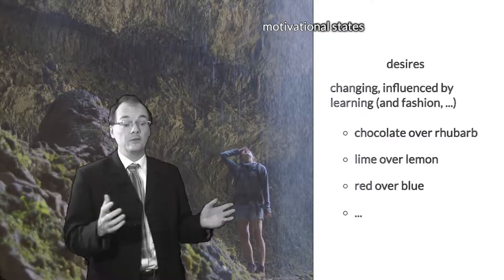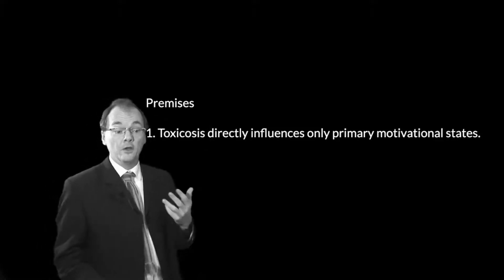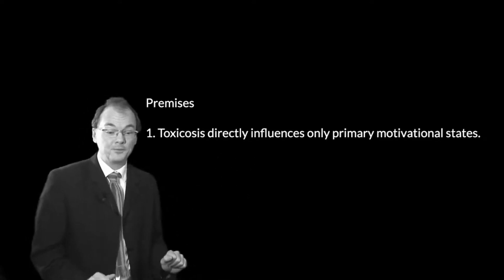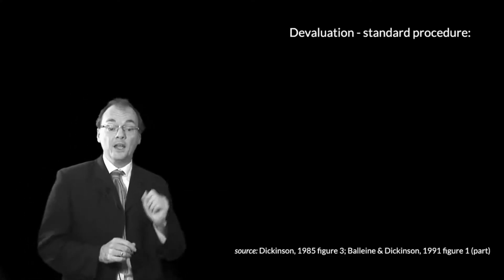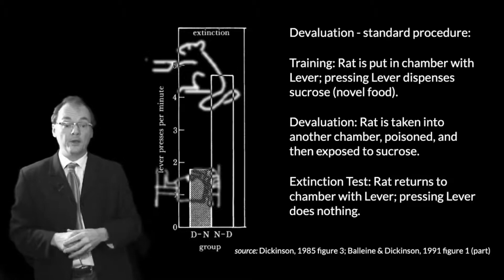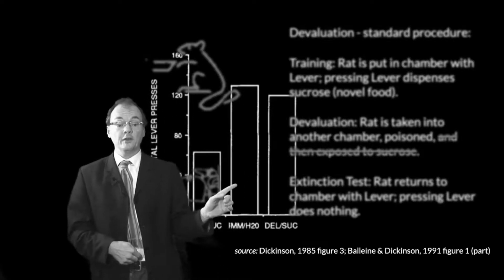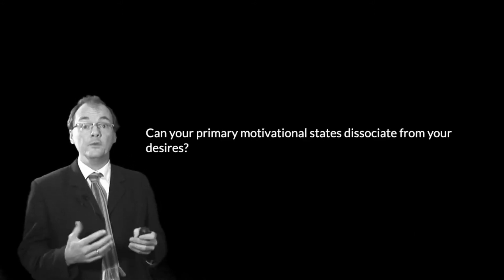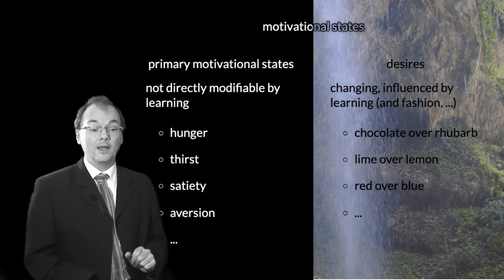Two Kinds of Motivational State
Discoveries in animal learning theory enable us to
  distinguish desires from
  aversion and other primary motivational states.
  Indeed, your desires can be incompatible with your aversions
  (and with primary motivational states) in the sense that you can
  desire to eat something to which you are averse.
  This shows that are at least two systems of motivational states in rats or humans.